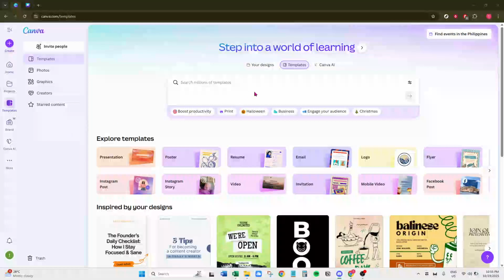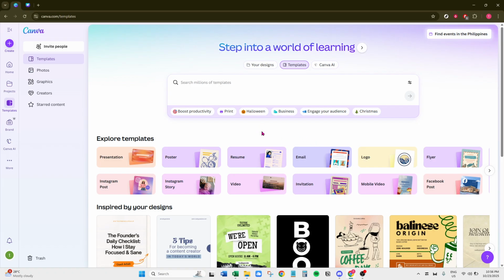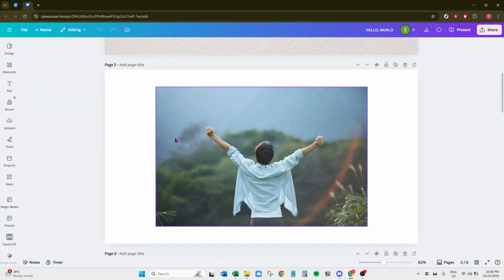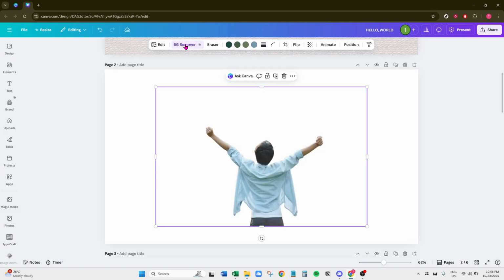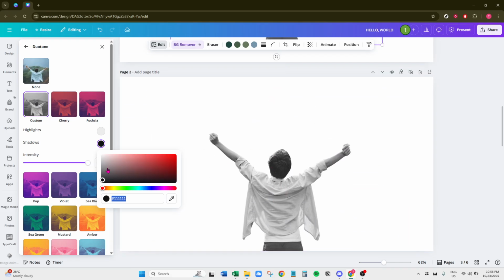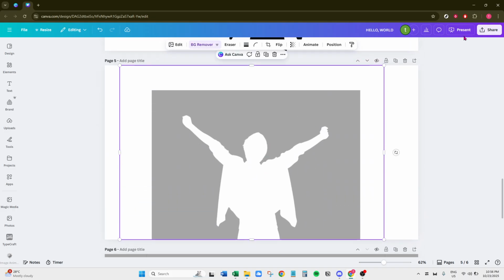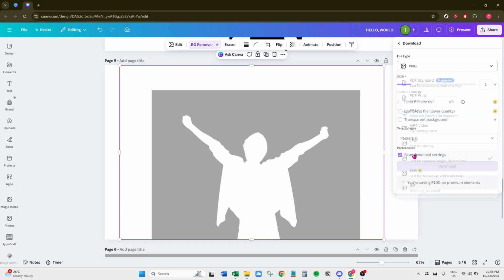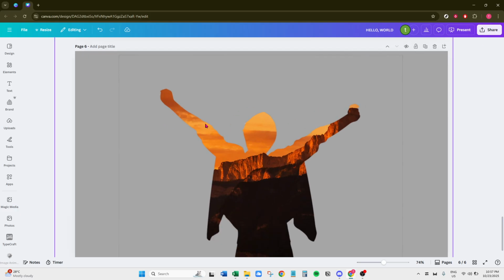How To Create Clipping Mask Effects In Canva [2026 Guide]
In today's video we are covering: how to create clipping mask in canva, how to create a clipping mask in canva, "